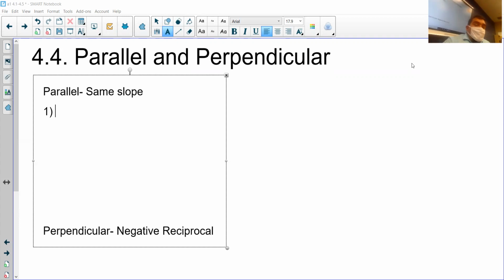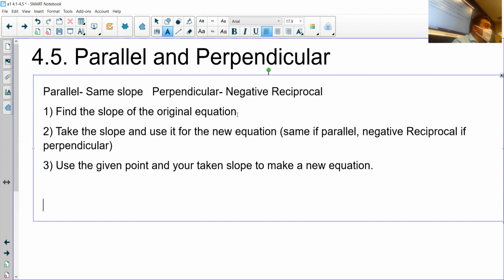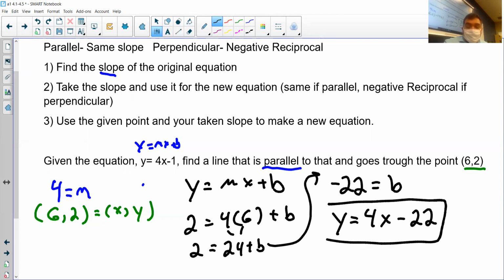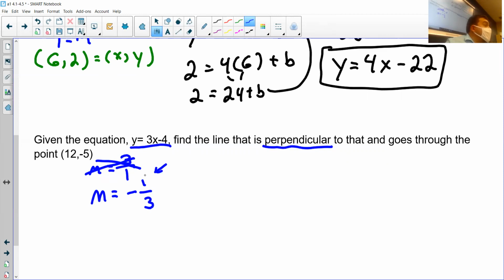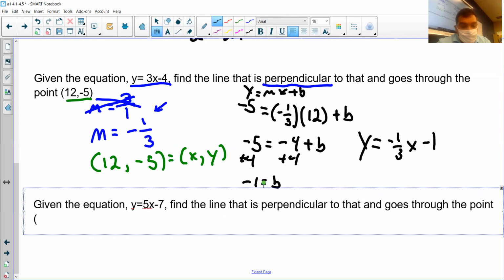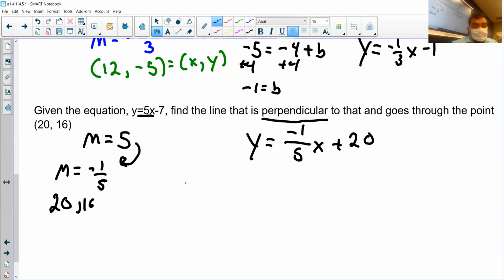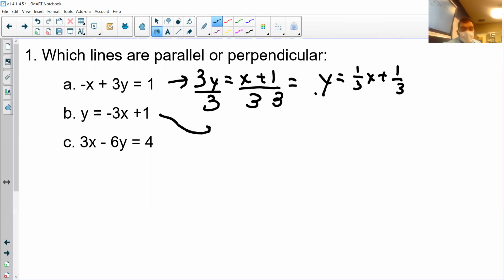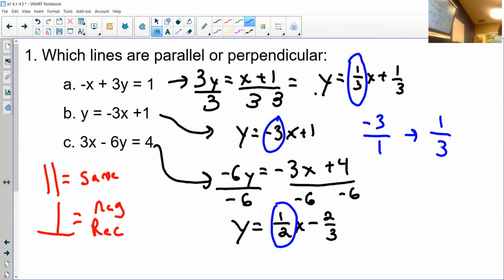4.5 Parallel and Perpendicular